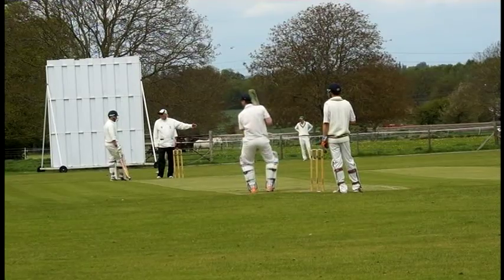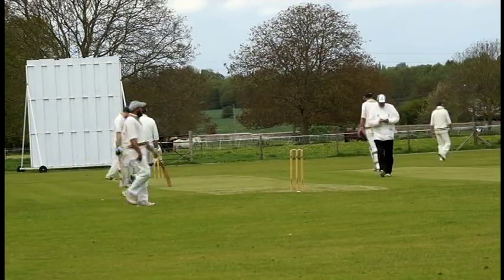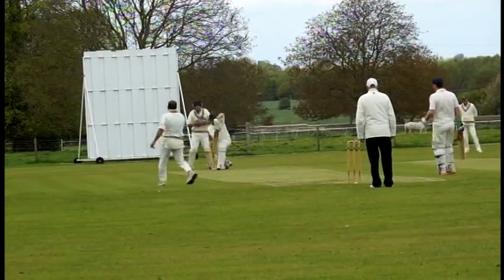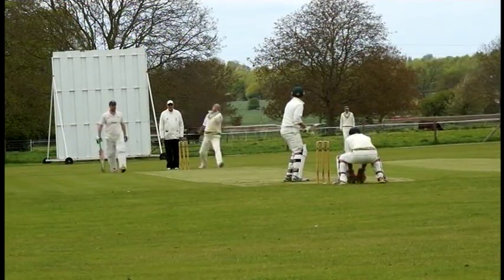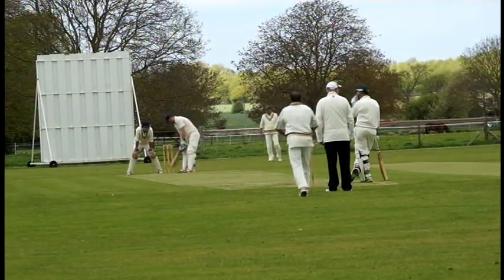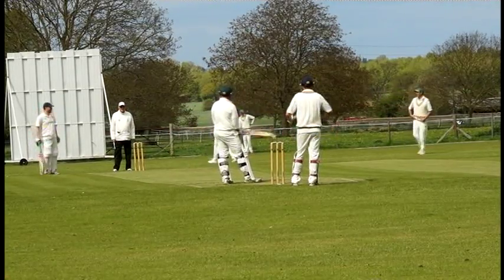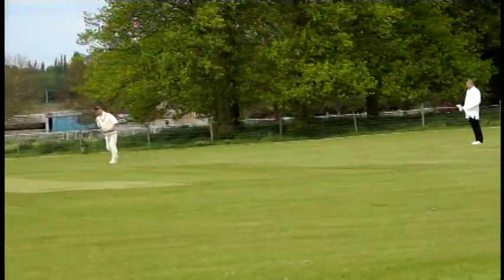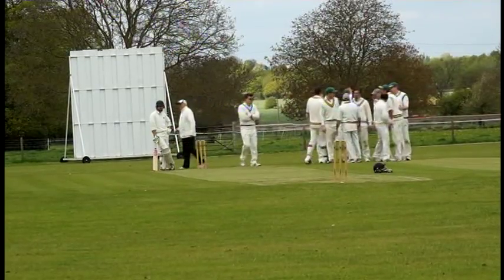Hampton cricket club vs Ufford Park , ball by ball action, May 2015